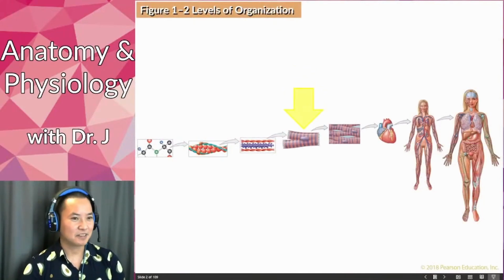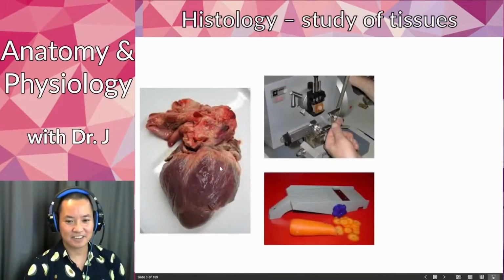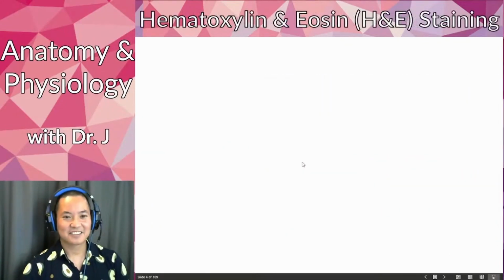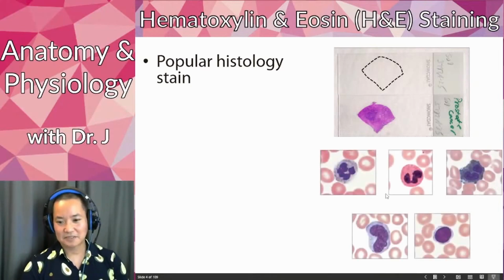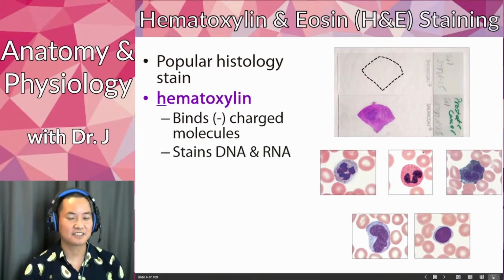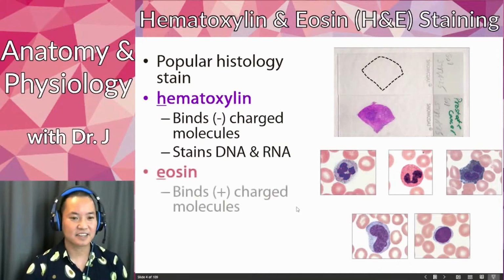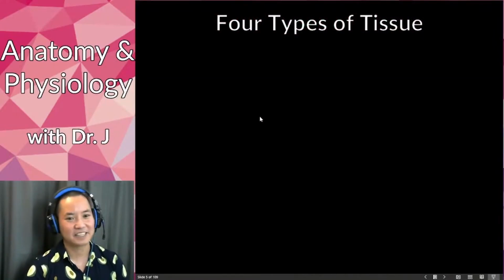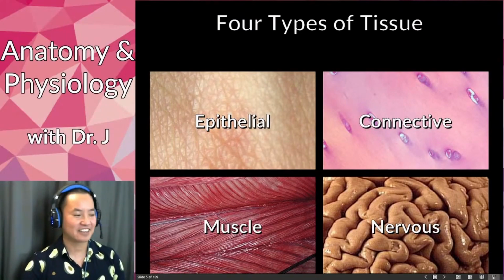A&P 1 (PHYL 141) | Tissues | Intro to Tissues, H&E Staining